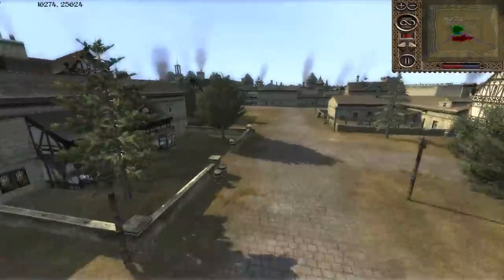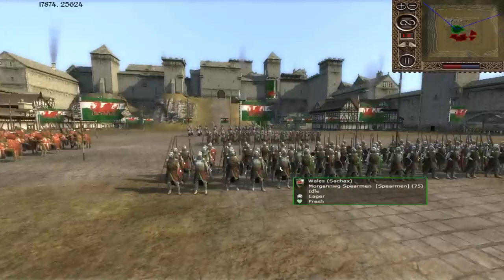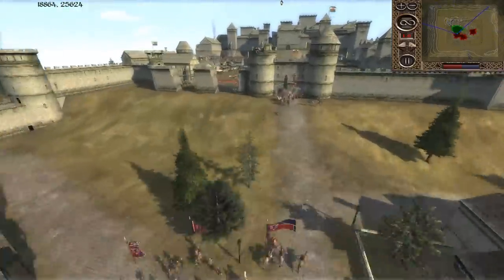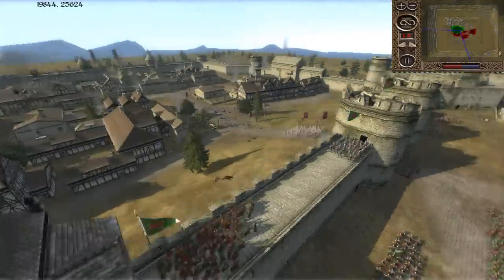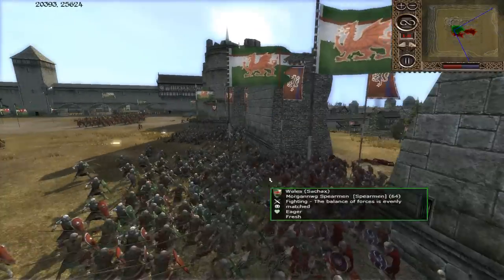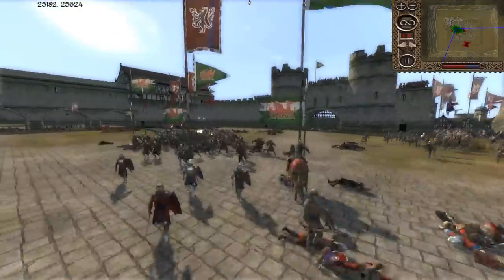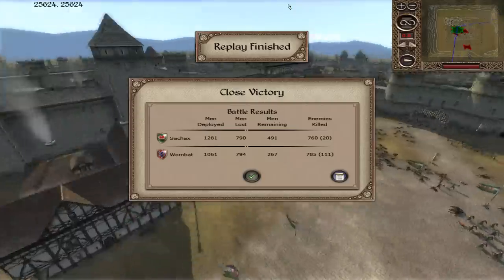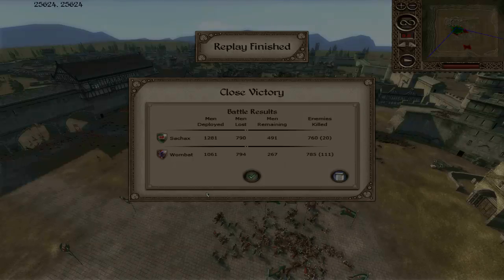Medieval 2 Total War Online Battles #222 (1v1 Siege) - Strange turn of Events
Welcome to another 1v1 Siege battle in the Britannia.  The Welsh fight for there lives against Norway.  Enjoy :D

Thanks to this awesome community I built a website for Total War fans, gamers, and history nerds.  It has blog posts, a Podcast, and a forum.

*Be sure to give the podcast 5 Stars :D

How to send me Battle Replays!

How to play Medieval 2 Total War & Rome Total War Online!

Gamespy Servers are down, but there is still hope.  Thanks to CA and steam you can still play the game online

Why do I block out the Mini-Map with annotations for Sub battle replays?

I block it out because the Mini-Map gives away who sent in the battle replay.  And in most cases whoever sends in the battle replay wins the battle.  So I block it to keep it a surprise :D